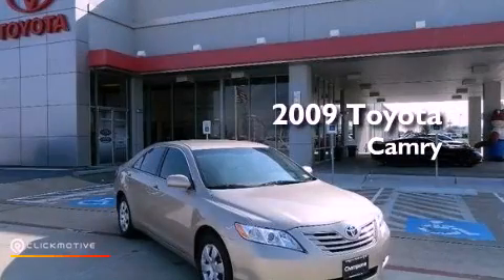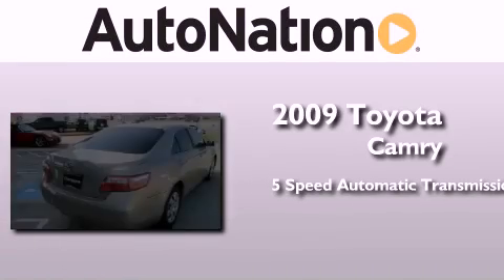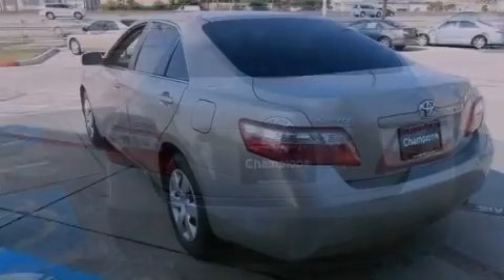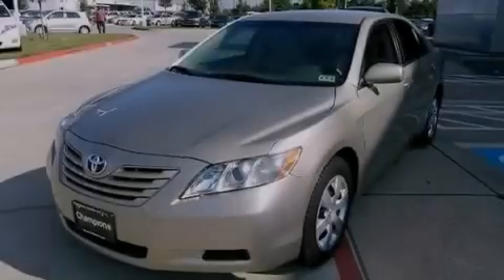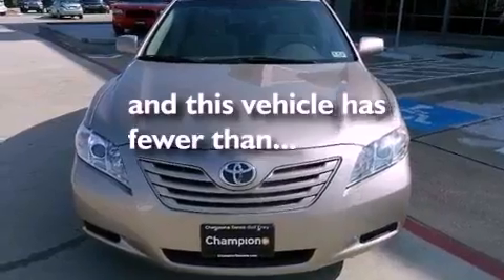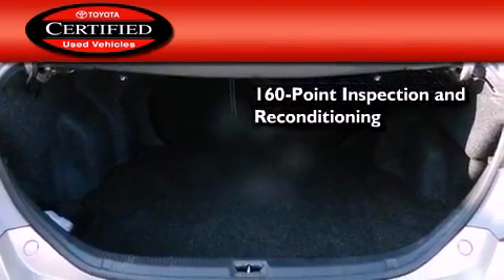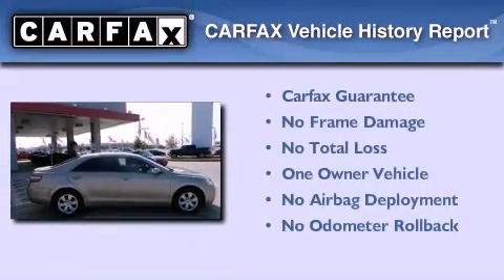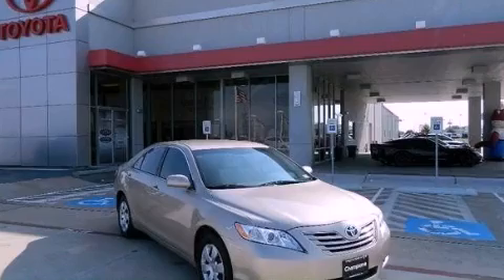2009 Toyota Camry Houston Texas 77034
Year : 2009
 Make : Toyota
 Model : Camry
 Engine : Gas I4 2.4L/144
 Trans . : Automatic
 Exterior : Gold
 Miles : 62,987
 Interior : Beige